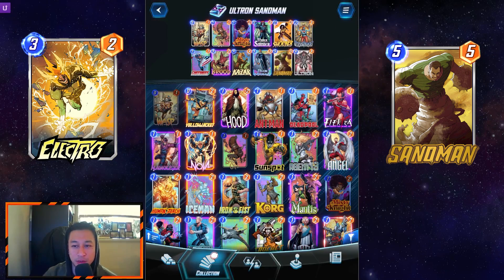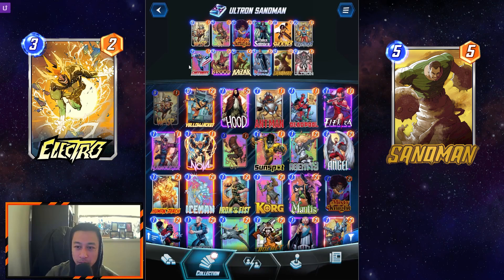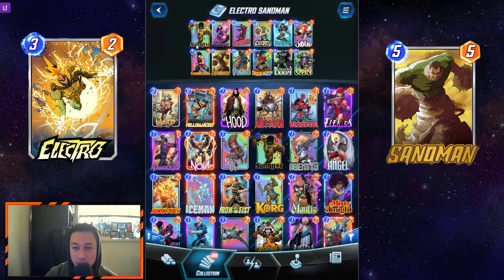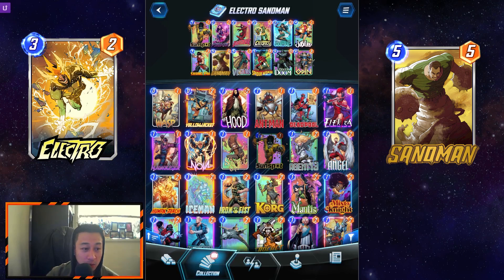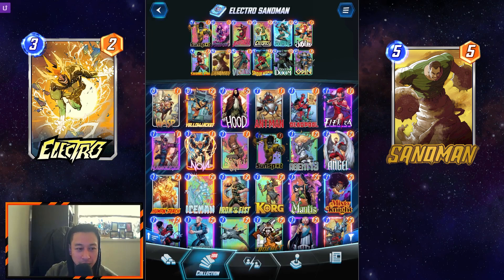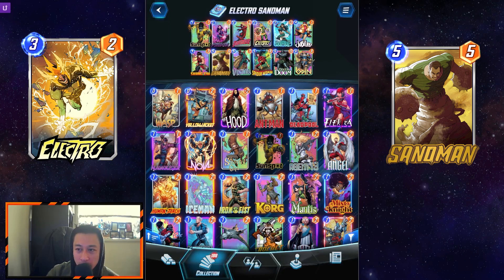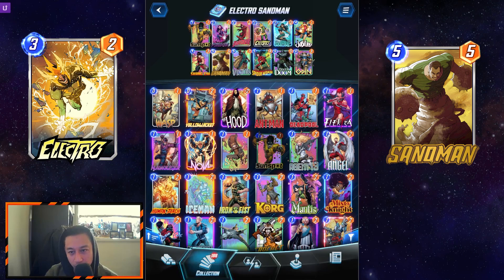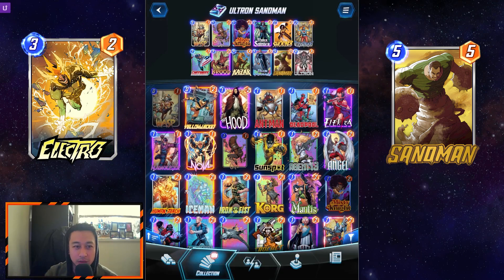SANDMAN & ELECTRO DECKS FOR NEW META - MARVEL SNAP -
Here are a couple of decklists that work with the new Sandman and also my take on my version of Electro Ramp Decks.